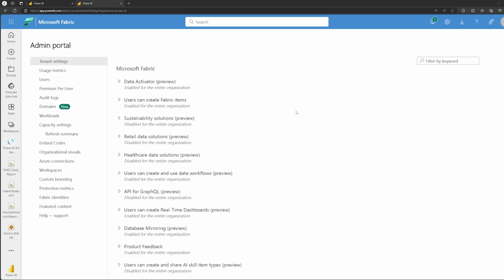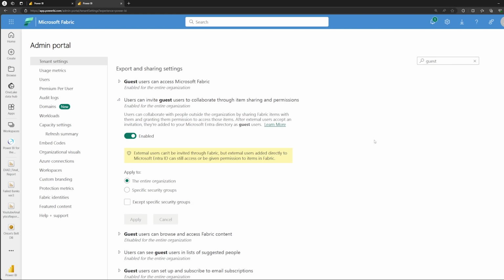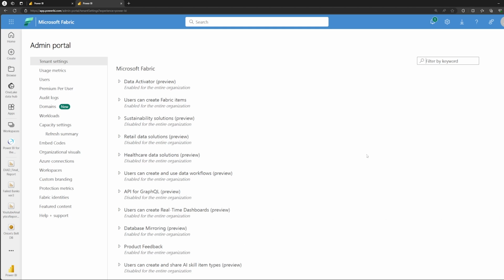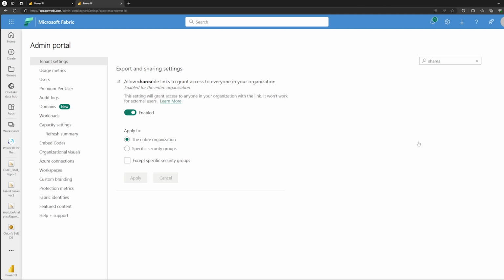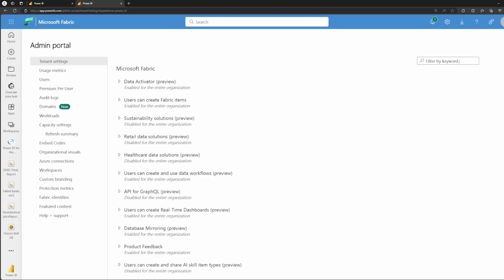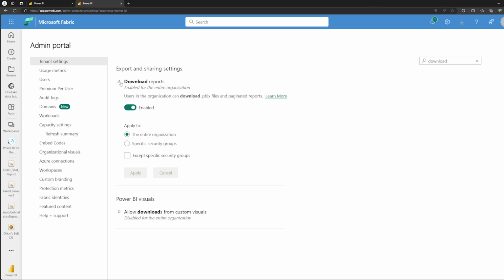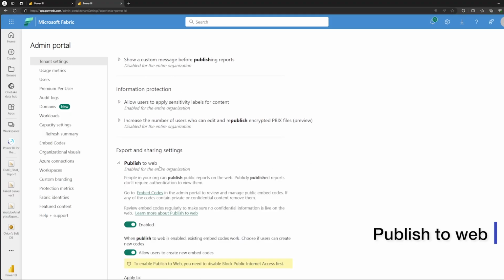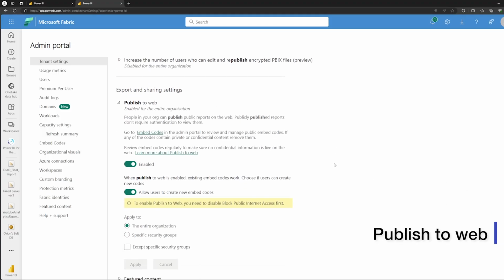Power BI Admin Mistakes: 5 Settings You Should Turn OFF Right Now! Game Changer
In this video, Nick walks you through the top five Power BI admin settings that every admin should consider disabling for better security and control. Even if you're not a Power BI admin, it's helpful to know about these settings so you can communicate with your admins to protect your organization's data. From preventing guest users from joining your tenant to avoiding the dangers of the "Publish to Web" feature, these essential tips will ensure your Power BI environment is safe and optimized.

00:00 - Intro
00:34 - Guest User Invitations
02:59 - Sharing Links with Everyone
04:37 - Semantic Model Access in Excel
05:47 - Downloading Power BI Reports
08:22 - Publish to Web
10:09 - Outro